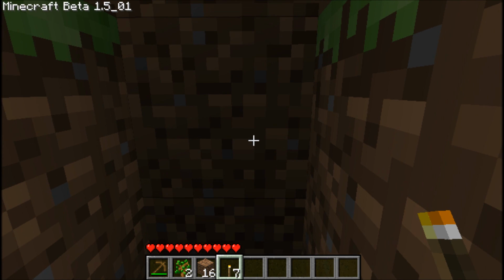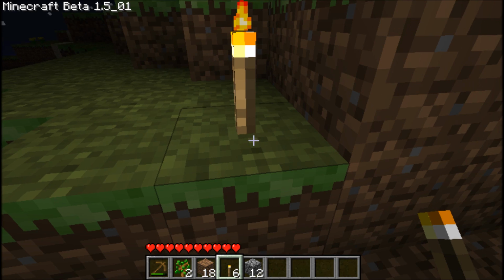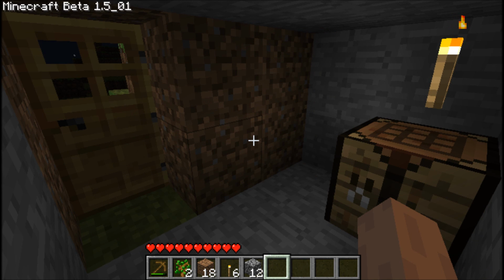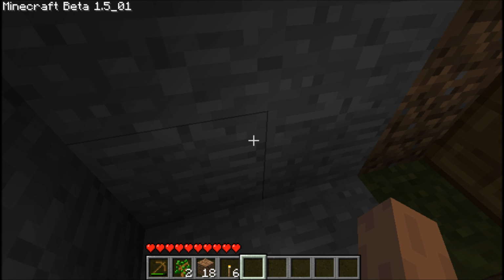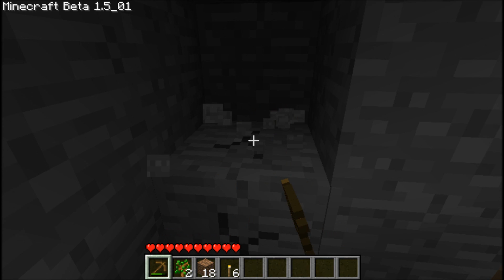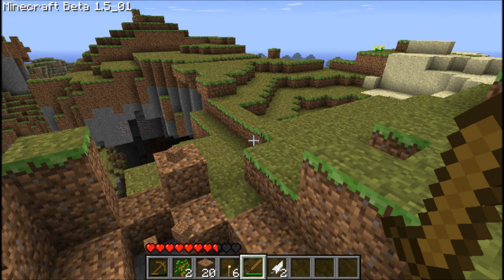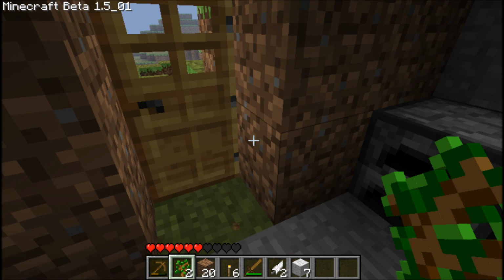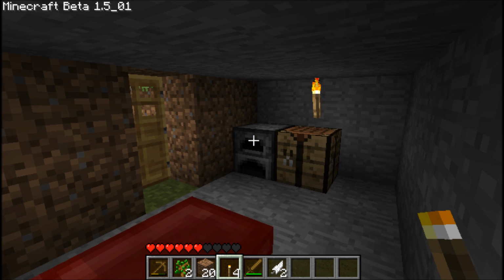Tutorial: Your First Night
This is a "new minecraft player" tutorial video describing the game and what your first few tasks should be once it gets dark. I play on HARD, so it's not going to be easy, but if you follow these steps, you'll do fine!